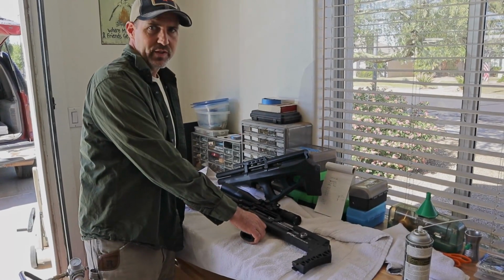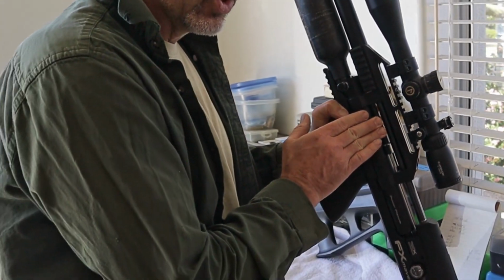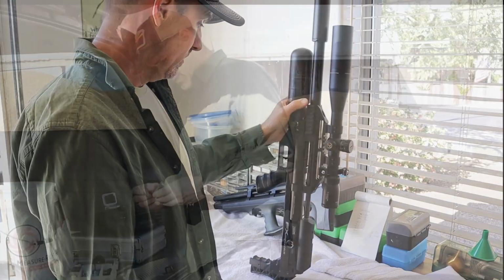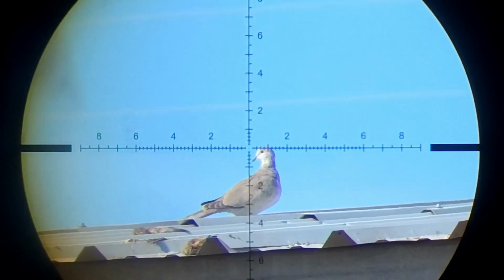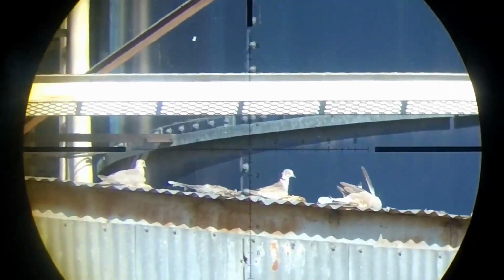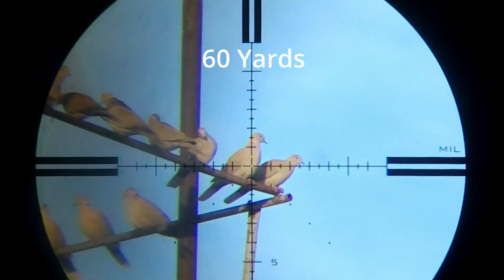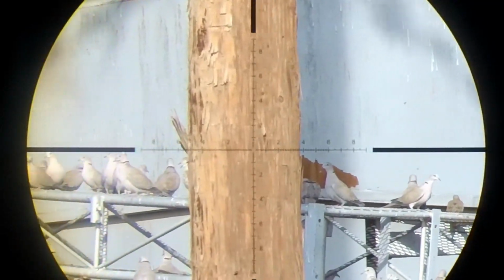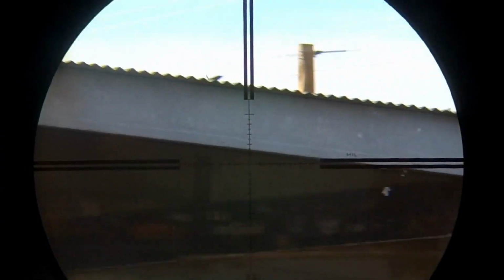Dairy Pest Control - 11 - 11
Pest birds cost dairy farmers thousands of dollars a year in lost feed. Their defecation into the feed can cause animal disease and even death. Air rifles are a safe means to help control the pest population. If this necessary activity will upset you, then please, do not watch.